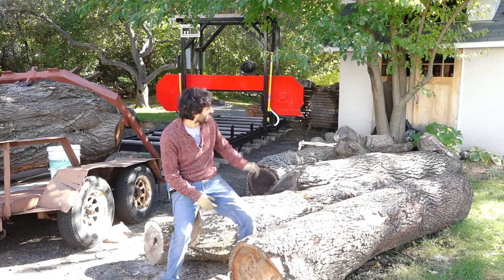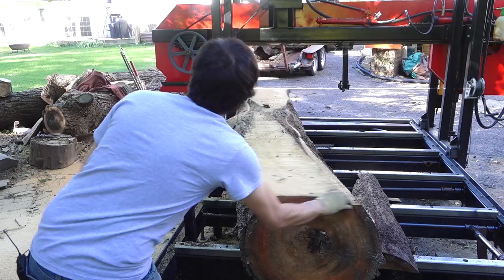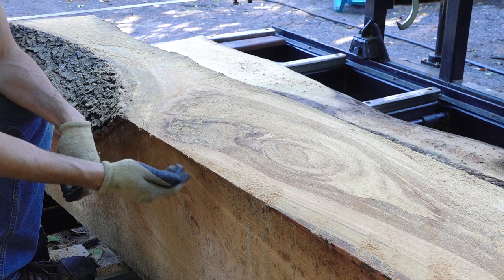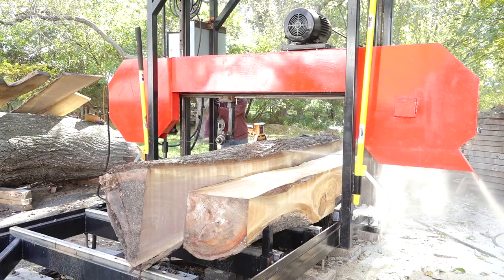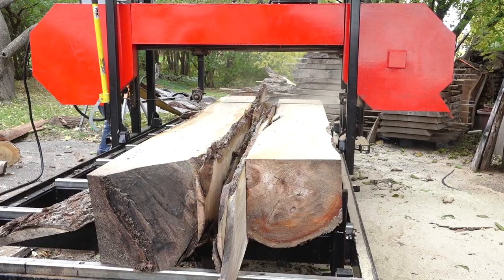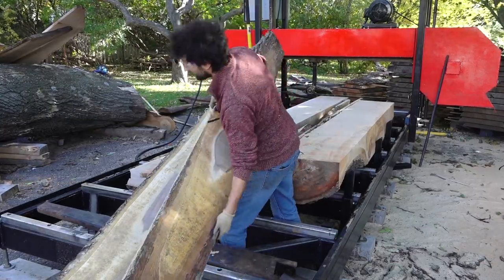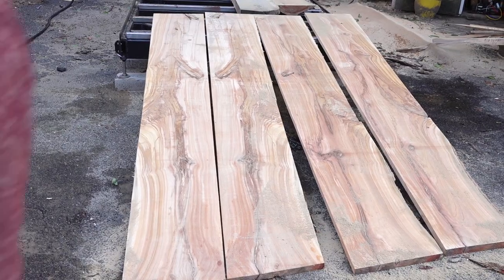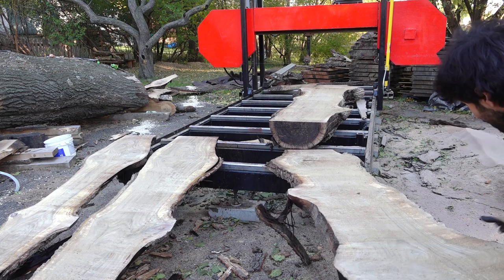Sawing Boards - Turning a Log into Lumber Part 1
There are many ways to turn a log into usable lumber. This time we’ll take a look at the process of making edged boards.

Products Used
60" Peavey
78" Cant Hook